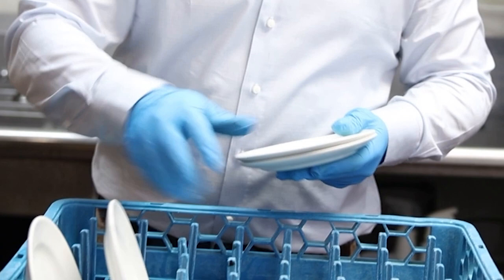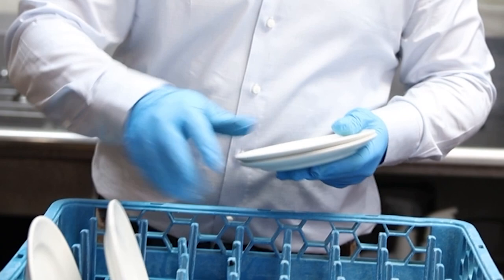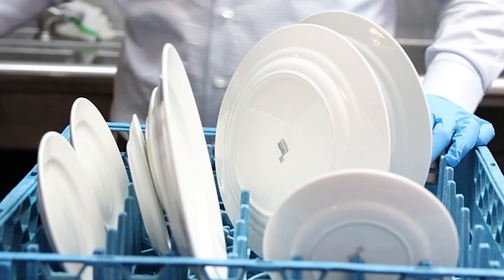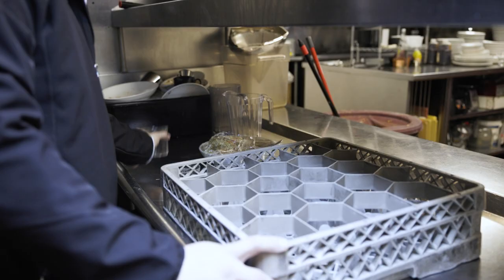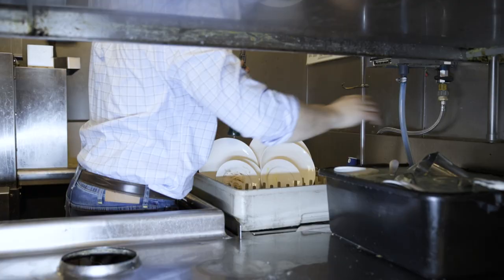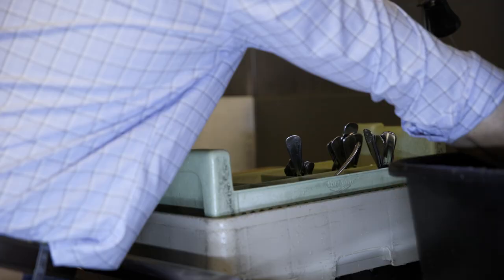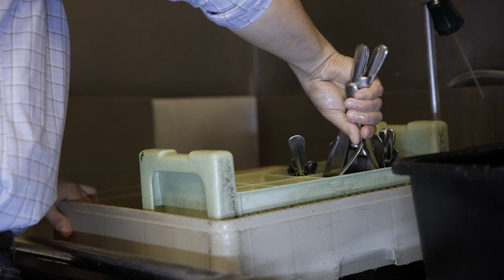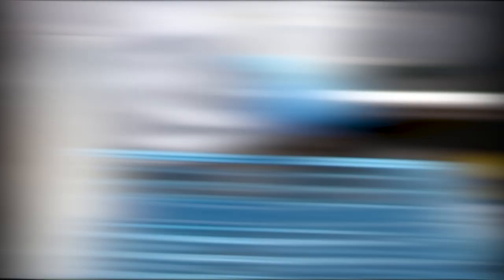How to Properly Load a Dish Machine to Increase Efficiency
Do you want to know how to increase the efficiency of your dishwasher?

By loading dishes in a certain way, you’ll actually promote cleaning efficiency!

Too often, dish machines are overloaded, and dishes are overcrowded.

Overcrowding leads to one dish blocking another from the wash and rinse jets; this is called shielding.

Shielding prevents dishes from being properly washed and rinsed, leading them to require another wash cycle.

Additional wash cycles mean longer dishware downtime and increased costs.

Proper loading is required to ensure water reaches every dish surface, otherwise dishes won’t get cleaned.

Let’s briefly review 3 proper dish loading techniques:

First: Glasses, cups, and bowls should be turned upside down to avoid filling
Second: Plates and flatware should be stood up edgewise between tines
Third: Avoid shielding by stacking dishes in the same direction, with space between each one